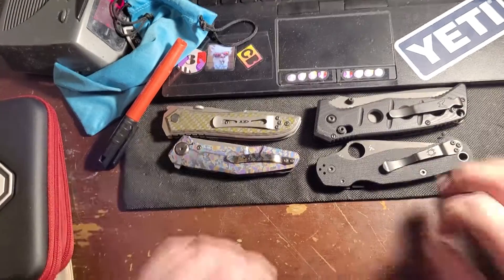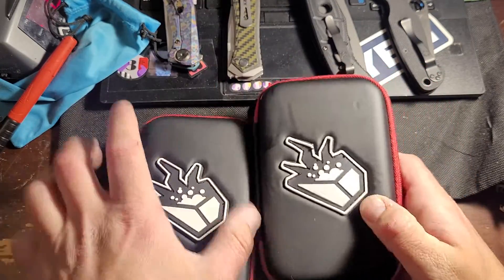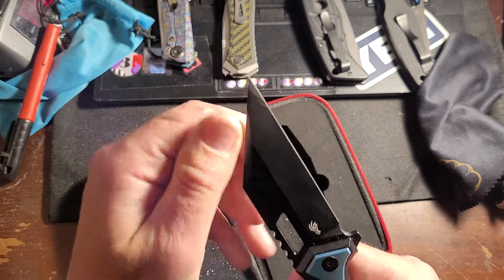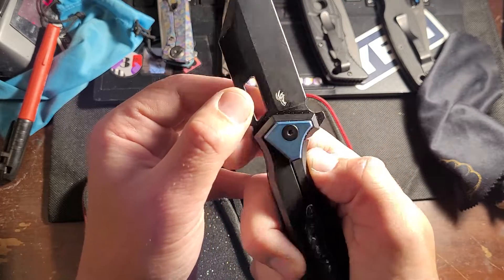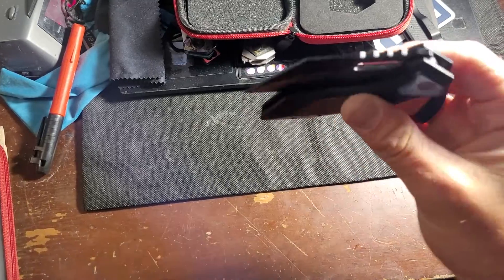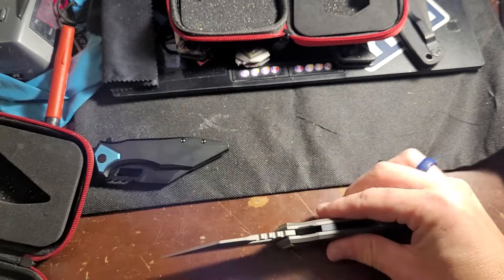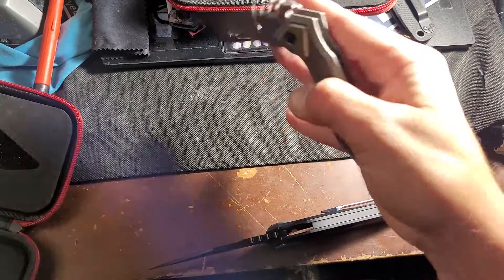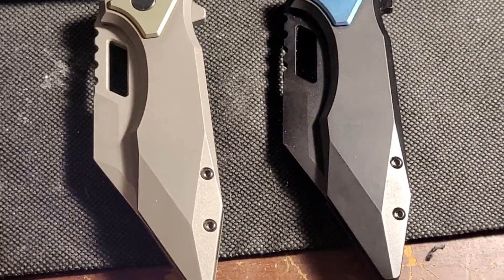Arcane Design Crawler unboxing